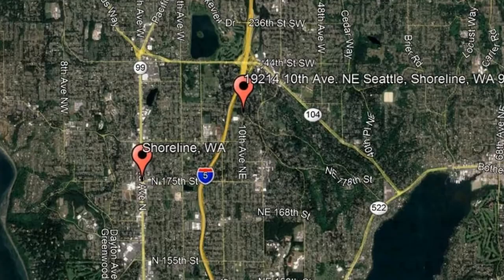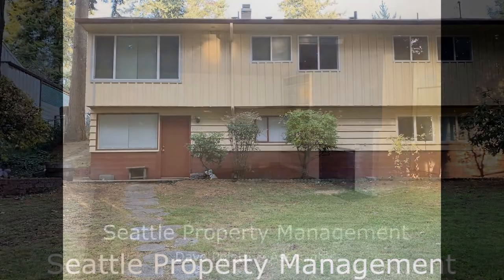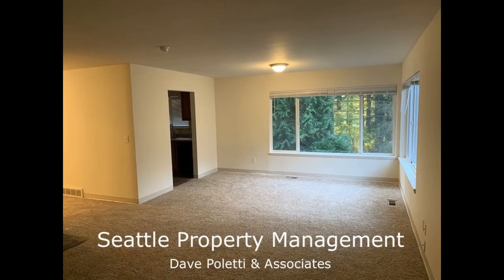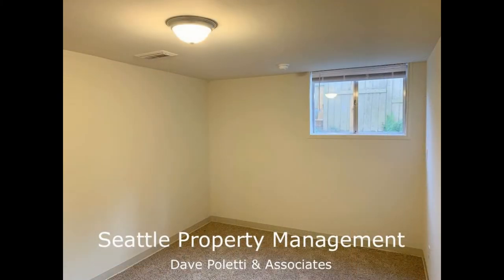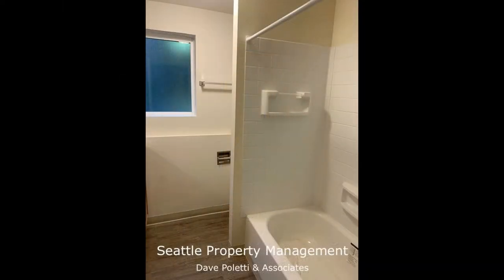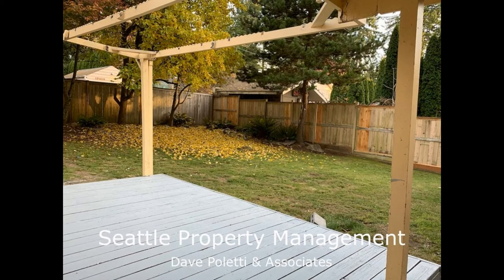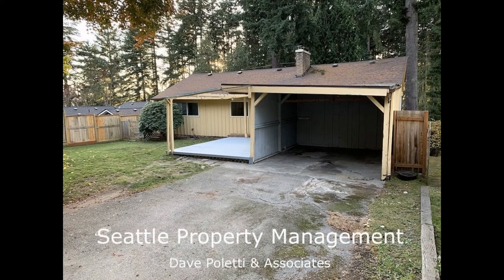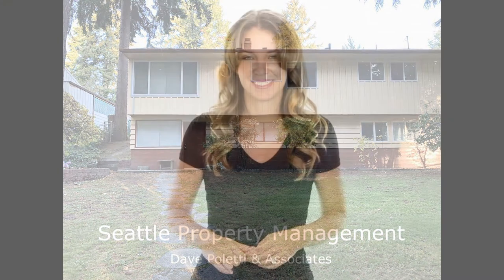Houses for Rent in Shoreline WA 4BR/2BA by Shoreline WA Property Management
This is a virtual tour of 19214 10th Ave. Call us to schedule a showing of our houses for rent in Shoreline WA or visit our to know more about our professional Shoreline WA property management services!

One of our HousesForRentInShorelineWA is a huge property in the North City neighborhood with 4 bedrooms and 2 bathrooms. This 2-story home comes with new carpets and new vinyl floors throughout. The home has 2 wood-burning fireplaces, one on each floor - perfect for keeping your home cozy during the colder months. The well-appointed kitchen has plenty of storage space. The nicely sized bedrooms have good closet space and plenty of natural light to greet you in the mornings. This home’s bathrooms are very well-maintained and have nice fixtures. A large laundry room with washer and dryer hookups is also available. The spacious front and backyard are perfect for entertaining or weekend barbecues. This home is close to Alderwood Mall, Interstate-5, and a variety of hip restaurants, shopping centers, movie theaters, and recreational facilities. This may be the perfect property for you!

Seattle Property Management - Dave Poletti & Associates
1200 Westlake Ave N, Seattle, WA 98109, United States

Rent from a professional Shoreline WA property management company and experience true customer service today. With innovative and well-established solutions for your day to day rental concerns, it's no wonder Seattle Property Management - Dave Poletti & Associates is the leader in property management in Shoreline WA! Our Shoreline WA homes for rent are well-looked after and our property management in Shoreline WA solutions are tried and tested!

Your reviews help keep our business thriving. Please take a moment and share your experience